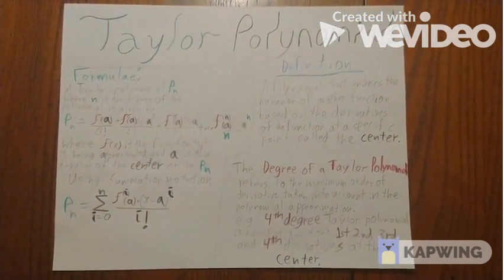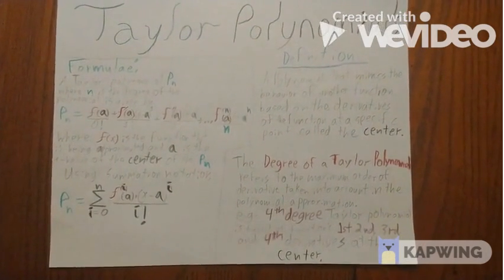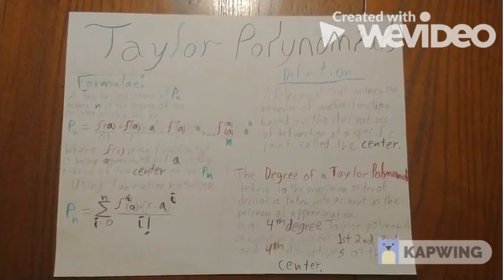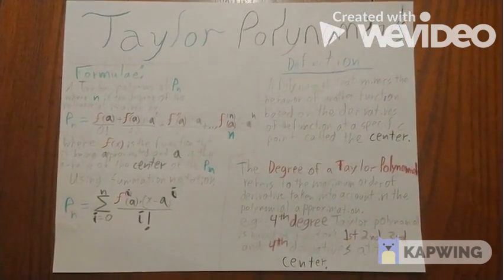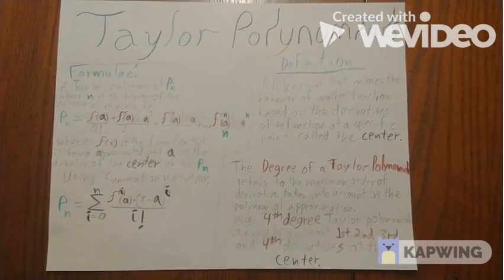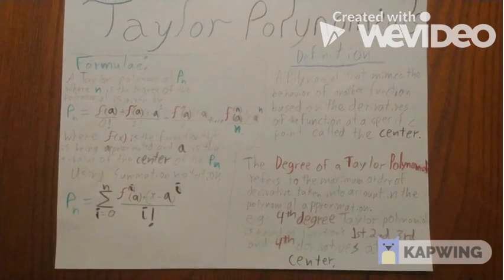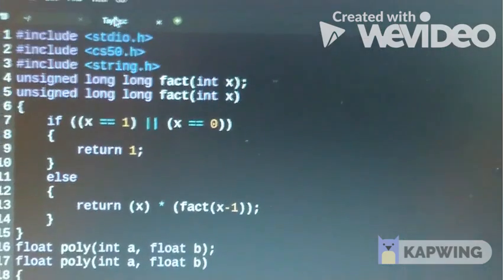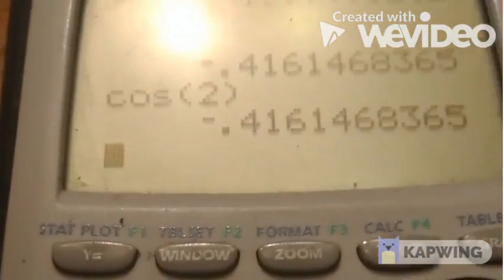Calculating with Taylor Polynomials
Ever wonder how calculators work? This video provides an introduction to Taylor polynomials, and how many calculators use them to approximate (with extreme accuracy) the values of common non-polynomial functions.